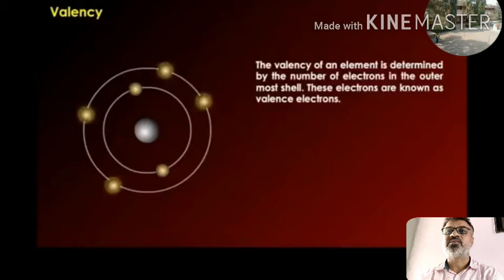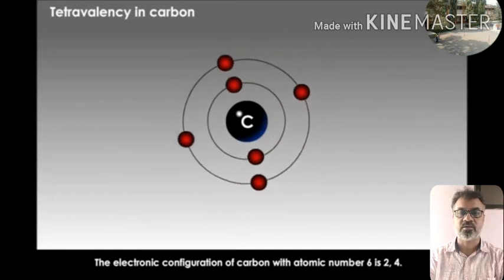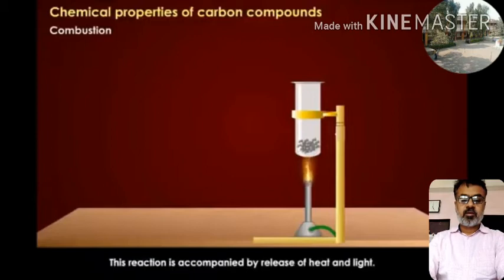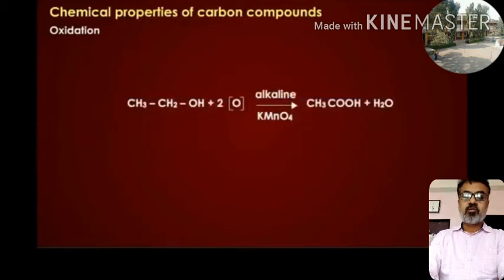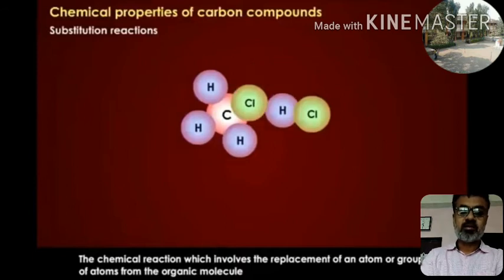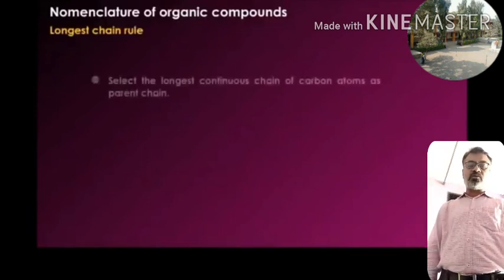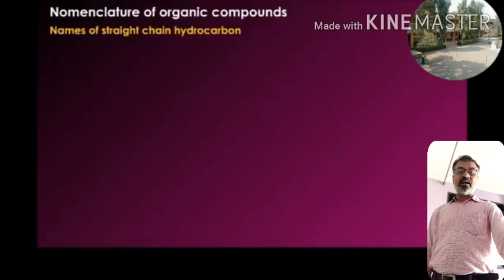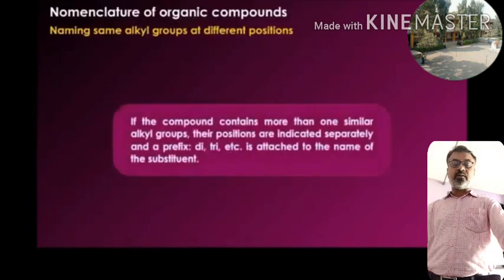Std-10 Carbon compound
Valency,Tetra valency of C,Chemical prpoperties of carbon,Nomenclature system